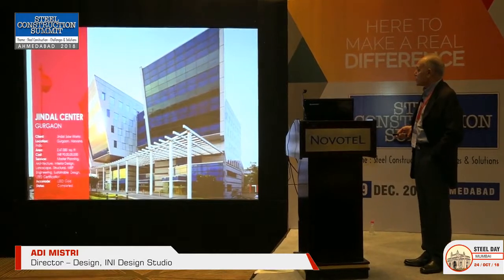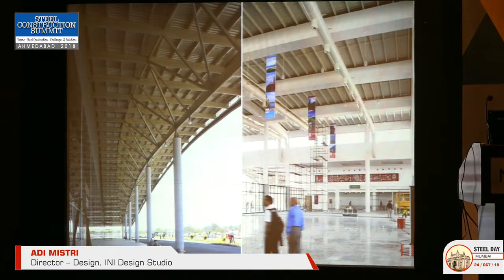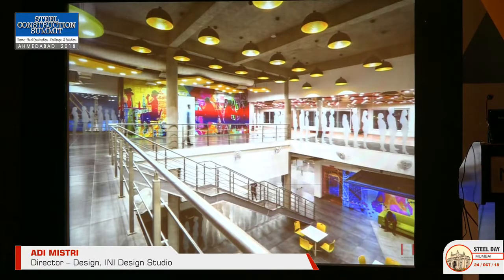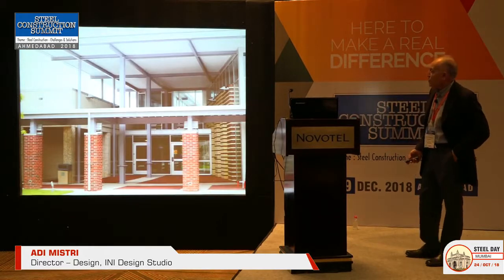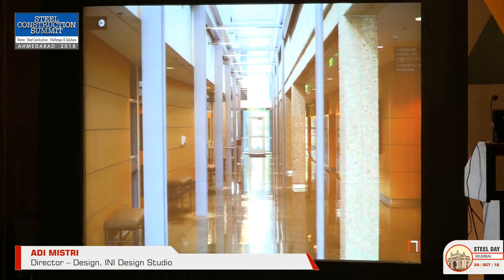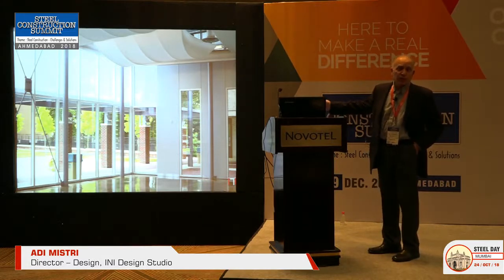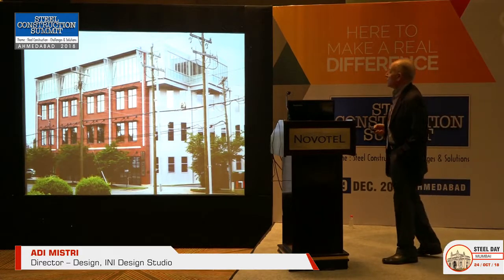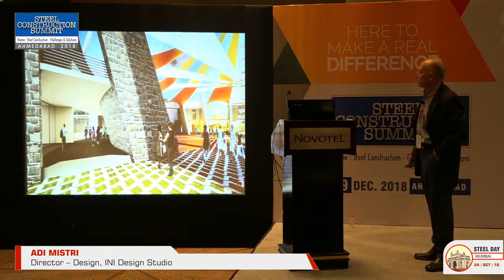Steel as Construction material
Adi Mistri, Director-Design, INI Design Studio at SCS Ahmedabad 2018